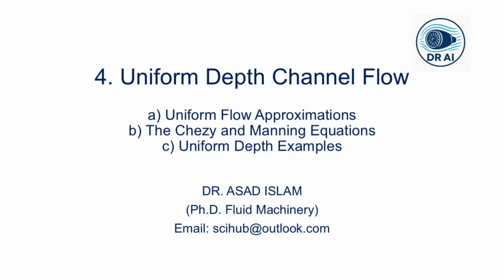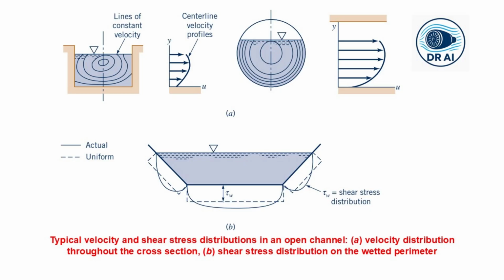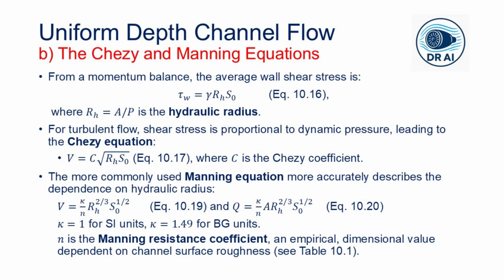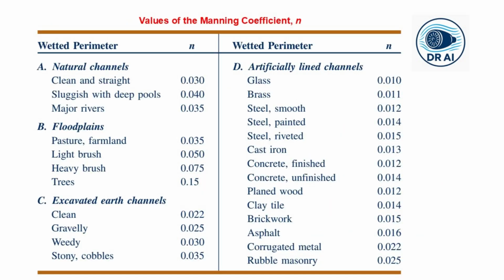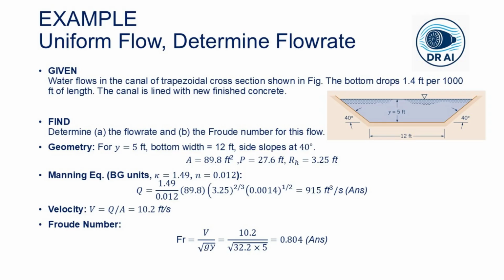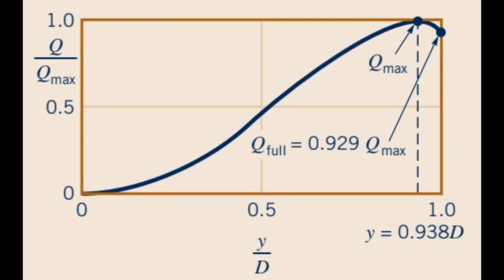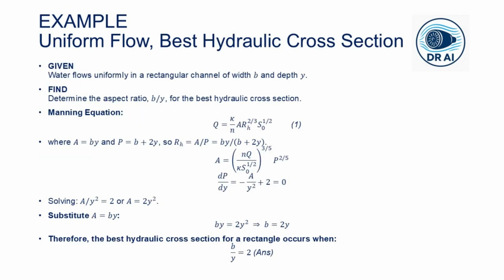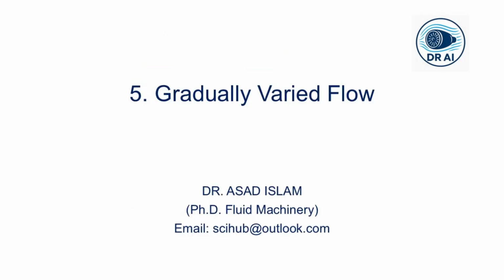Uniform depth channel flow | Open Channel Flows | Fluid Mechanics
Learn uniform depth channel flow in fluid mechanics, including steady uniform flow, normal depth, and key hydraulic conditions in open channels.
Perfect for engineering students to understand flow analysis, channel design, and real-world applications in hydraulics.